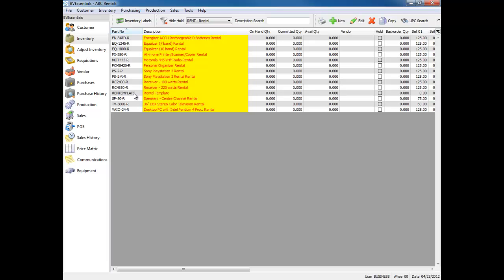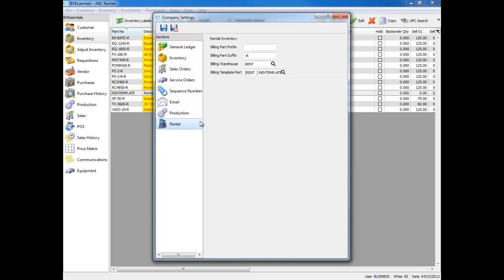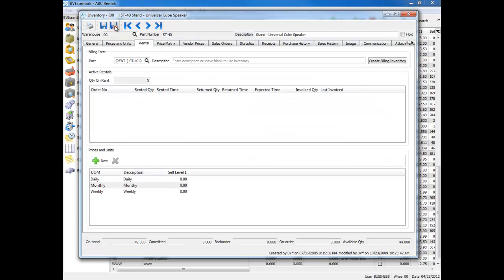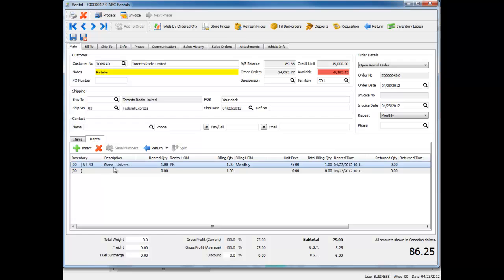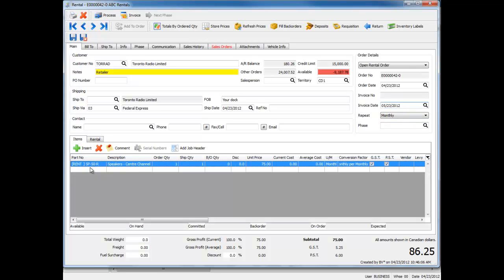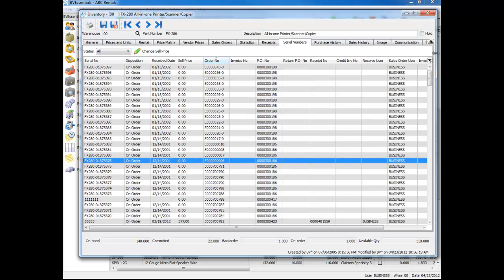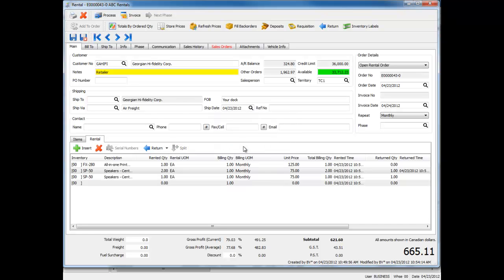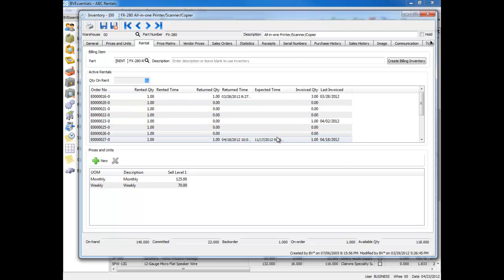BVEssentials Rental Manager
BVEssentials Rental Manager runs on the Sage BusinessVision platform and makes it possible for you to flow effortlessly between rental orders and your general ledger, accounts receivable, sales history, inventory records and other accounting data. Take control with an application designed specifically for your rental business.

With BVEssentials Rental Manager -- an intuitive software package that even new users will learn quickly -- you'll be able to access customer history, convert quotes to orders, track the availability of rental inventory, and rent and sell products on the same invoice.